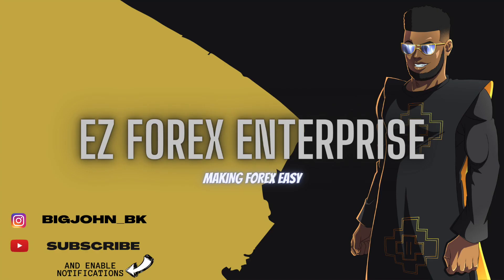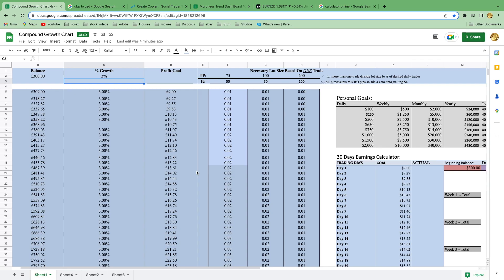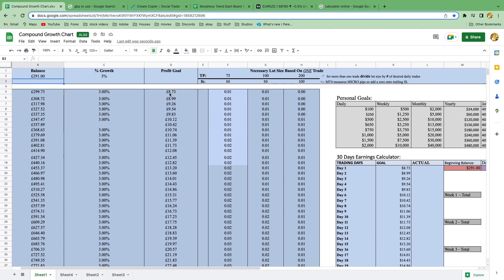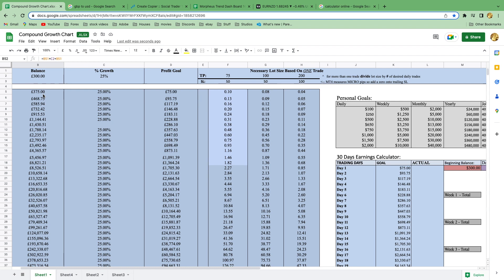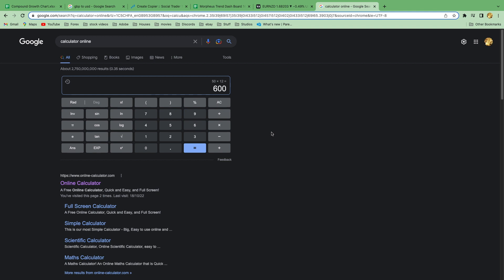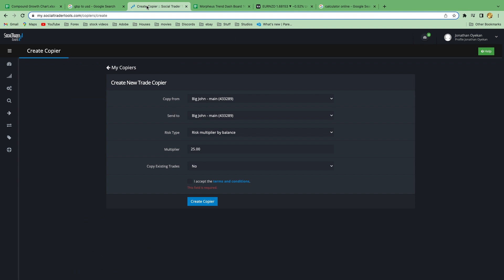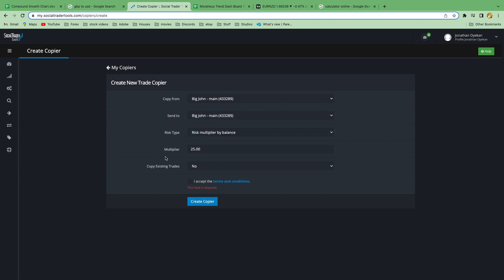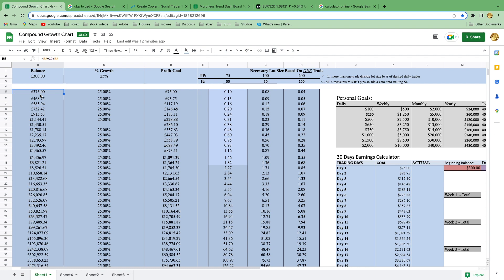COMPLETE Guide to My Forex Trading Copying Service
in this video I will be showing you how I plan on growing your account with trade copying